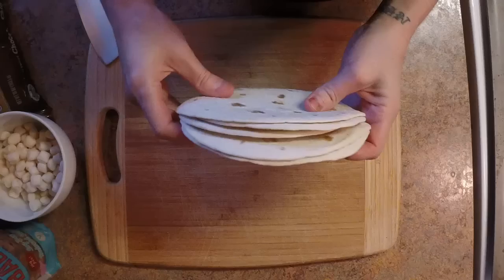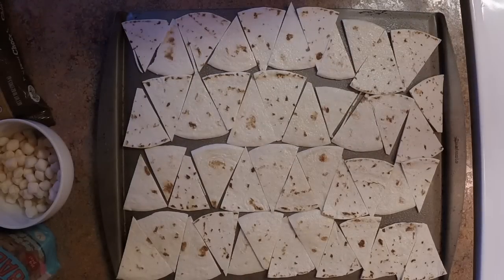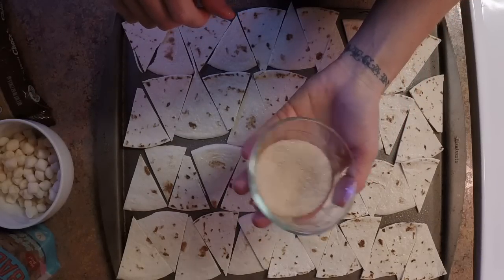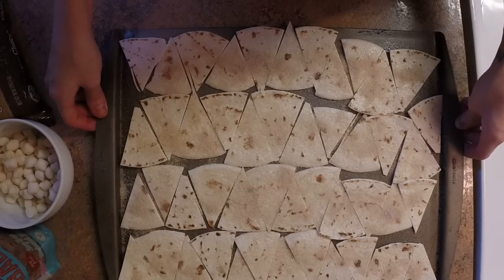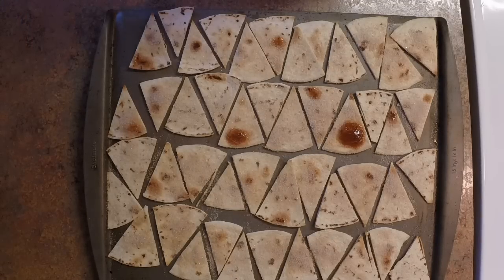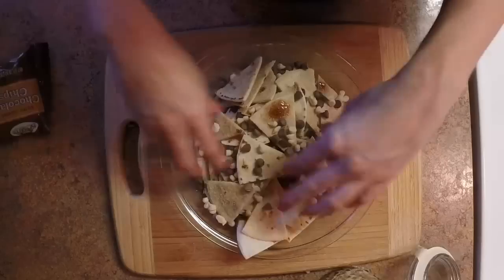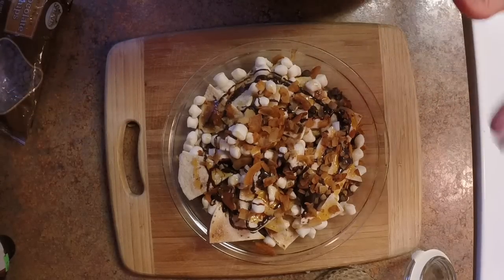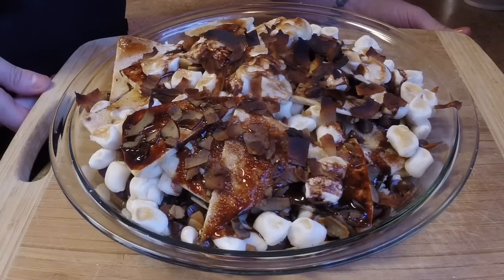Dessert Nachos?! Easy Vegan Recipe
Jess tackles the age old question... Why can't we have nachos for dessert? Ingredients and Recipe below:

Preheat oven on Broil (low)
Cut up about 6 vegan flour tortillas into nacho shaped triangles
Spray with Cooking Oil Spray (Trader Joe's makes a coconut oil one that would be tasty)
Broil "chips" for about 2-4 minutes (Check them constantly!)
Add toppings
Pop it back under the broiler for about 2 more minutes

Filmed with GoPro Hero 3+